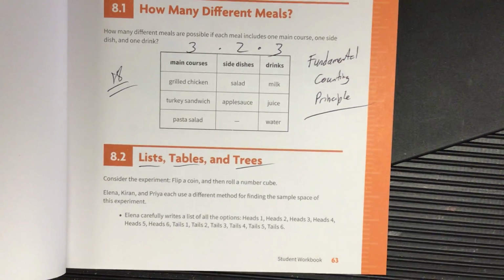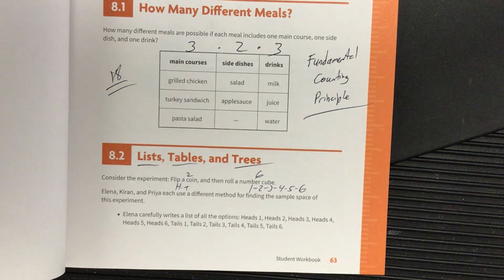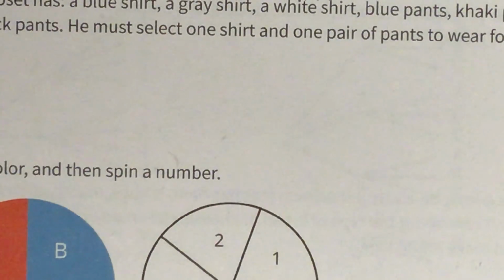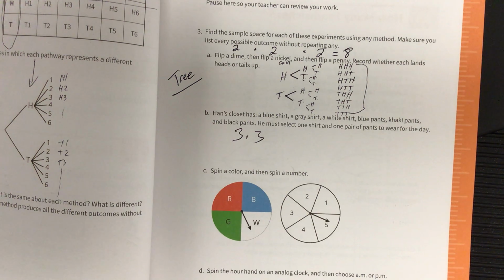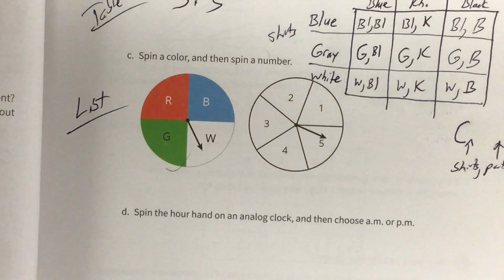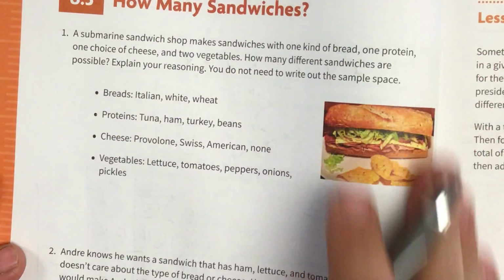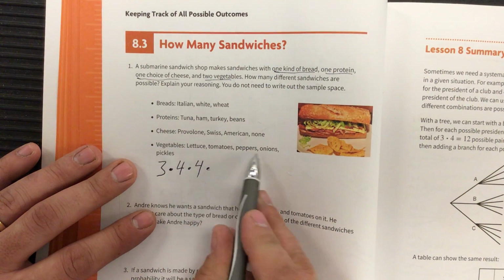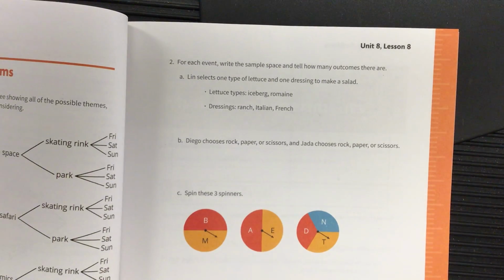8.8 Lesson Video